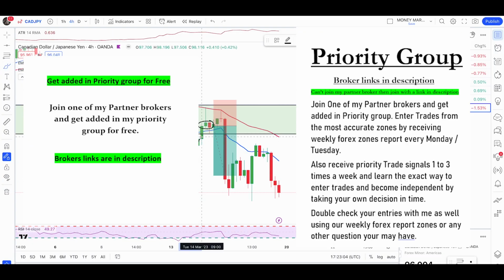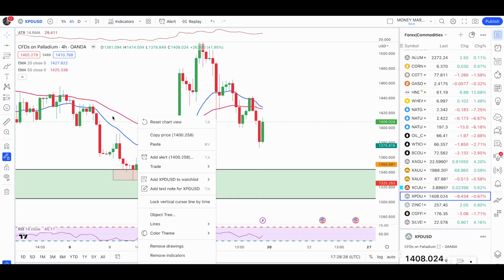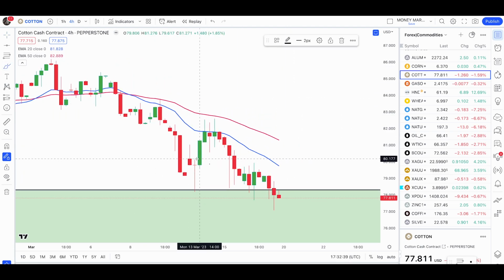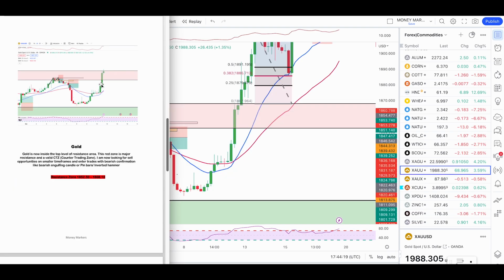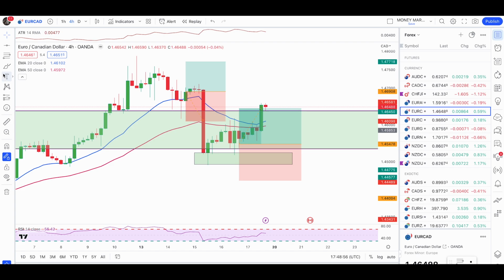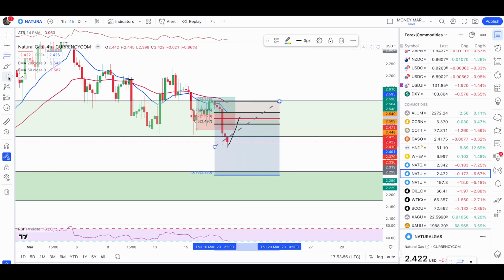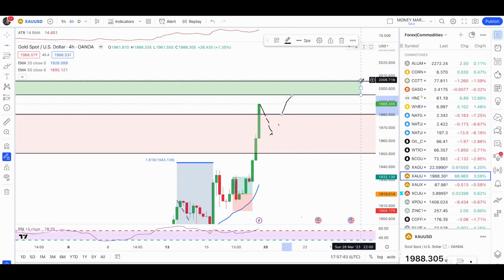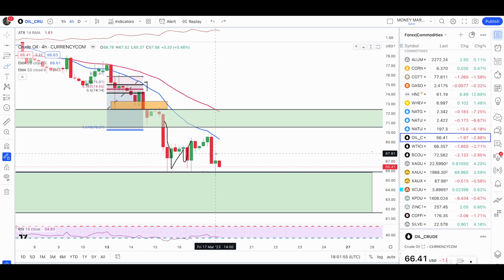Natural Gas in Bearish Zone | Gold Forms Marubozu Candle | Silver | Crude Oil | Technical Analysis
(AXI )